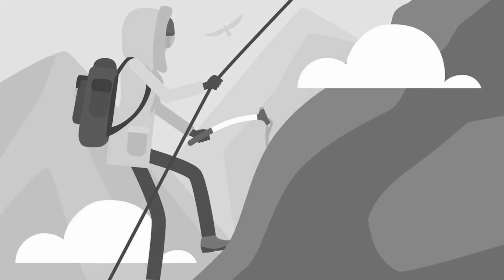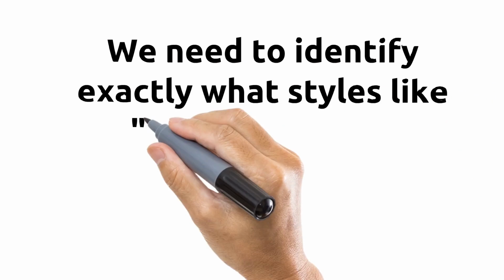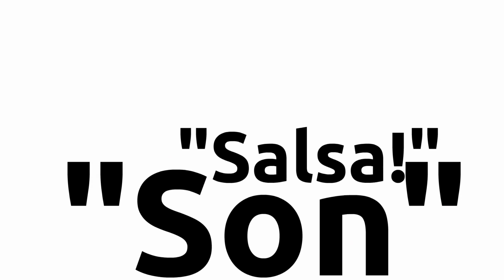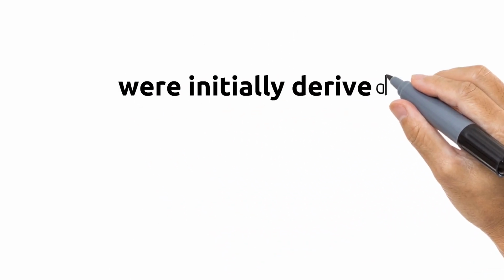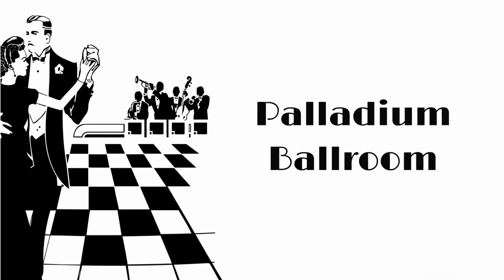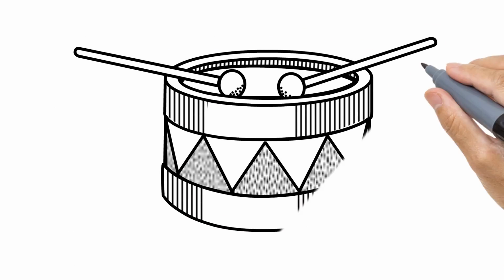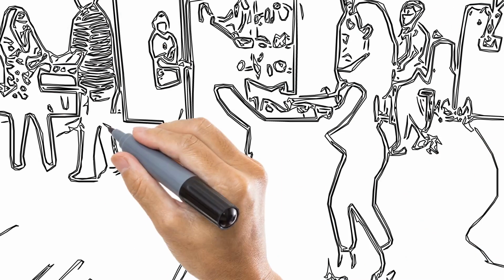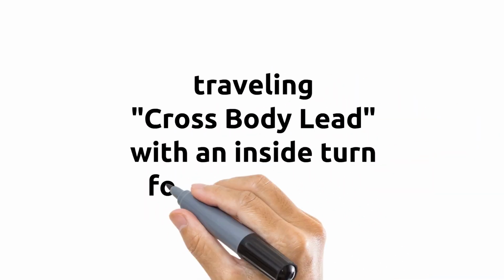Why is Salsa Dancing In The U.S. Different From Latin America? "Gringo Salsa" Part 1.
Why don't "Salsa" dancing styles from the  U.S. (like "On1" and "On2") look like styles from places like South America?  Does that mean that "On1" and "On2" are "Americanized" versions of a "Latin American" dance?    Check out this video for a possible answer!

And for more information on the history of Salsa dancing in the United States, check out the following book:

▶"Spinning Mambo into Salsa" by Juliet McMains
(Kindle Version)

Interested in the world of "Salsa"?  Check out the ebook "¡Dale Mambo! A Perspective on Salsa Dancing":

Follow "Salsagoals" on social media!

Certain images in video courtesy of LuisMolinero/Shutterstock.com

Milton Cobo, Winsome Lee, Joel Masacote and Griselle Ponce appear courtesy of mamboston2.com.
Alejandro de Armas, Cristina Zavala, Estefania, Victor and Rosi appear courtesy of imambo.tv

Note:  The information presented in this video series is my perspective based on research that I've done.  It's only designed to provide a possible explanation for the differences that exist between linear "Salsa" dancing and other styles used in places like South/Central America.